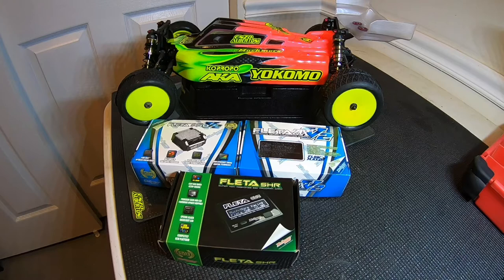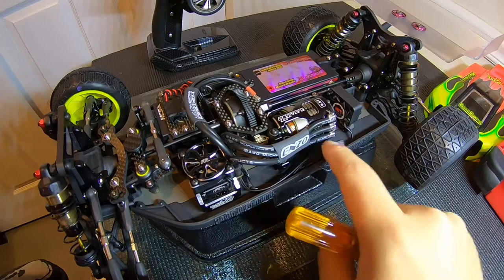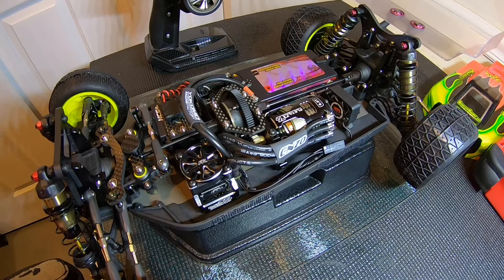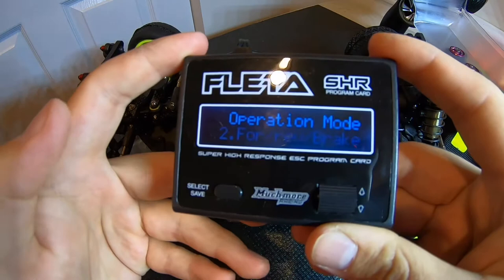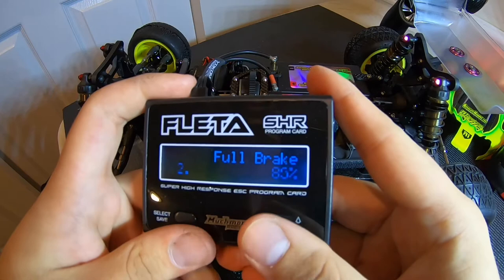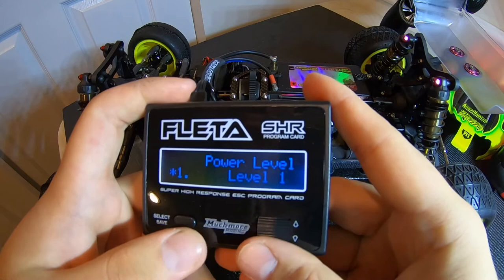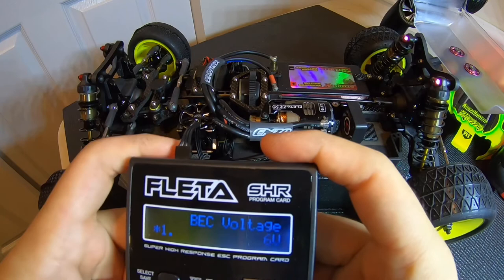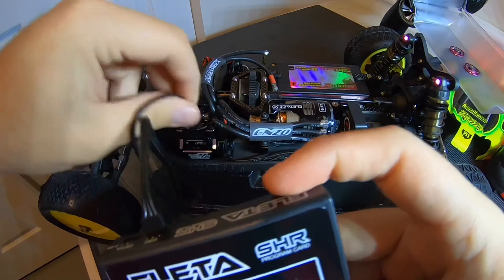Muchmore Racing Fleta Pro V2 || Calibration & Adjustment.